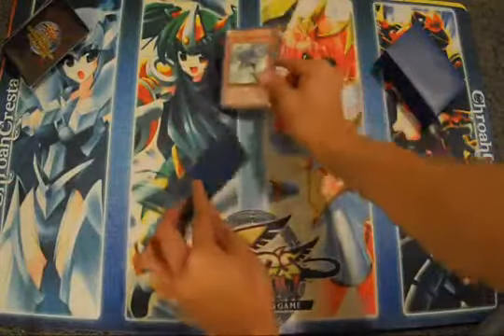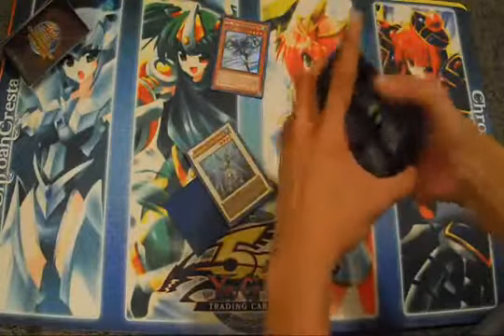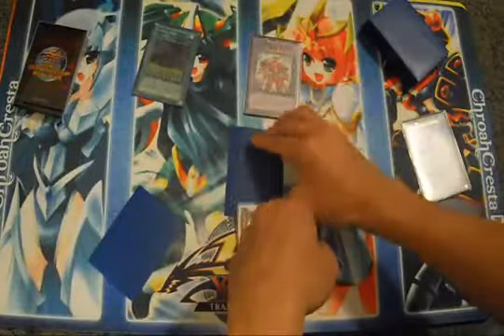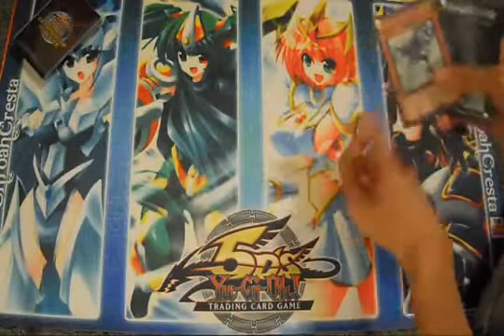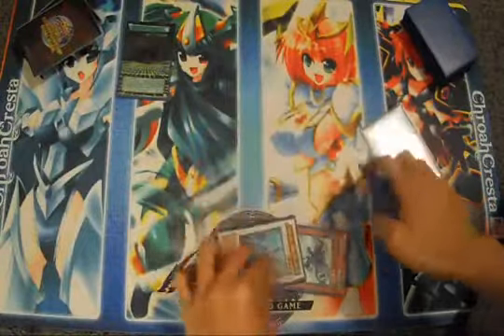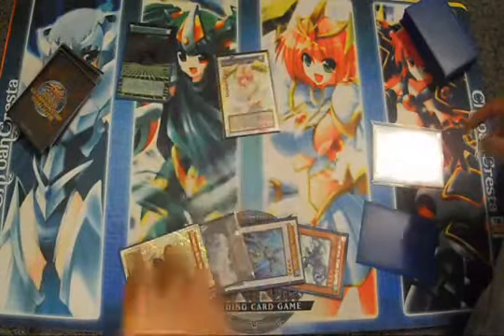[CHROAH] HERO Tutorials: How to use HERO Gate.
In this classic video, ChroahCresta explains how use the HERO Gate Deck, yes for the September TCG 2013 Format Elemental HERO Stratos is Forbidden in the TCG but for the OCG it is still Limited, so until Stratos is lifted off the Forbidden List in the TCG, we cannot use Stratos.